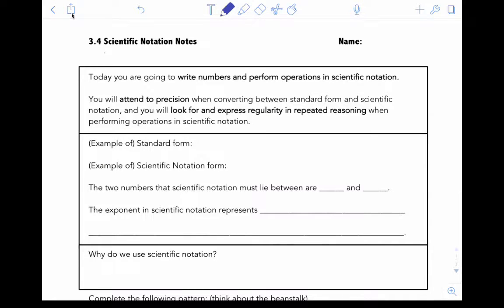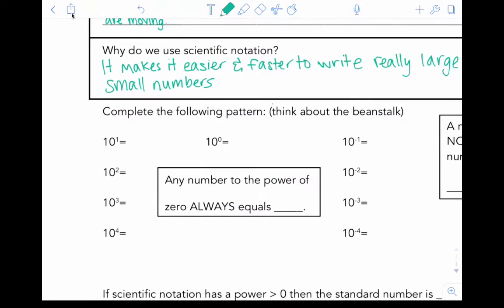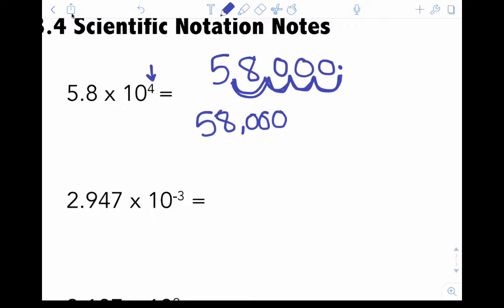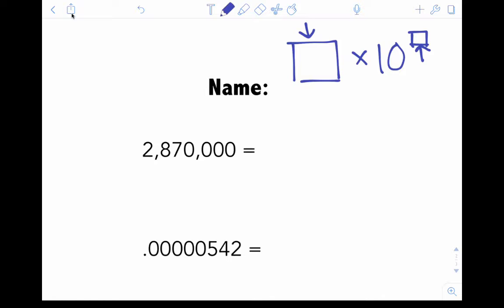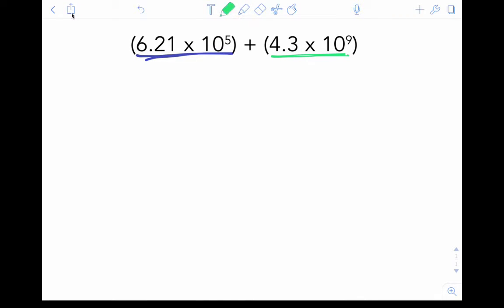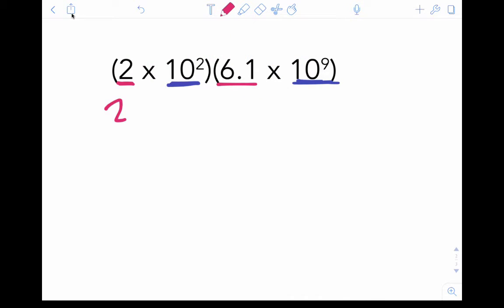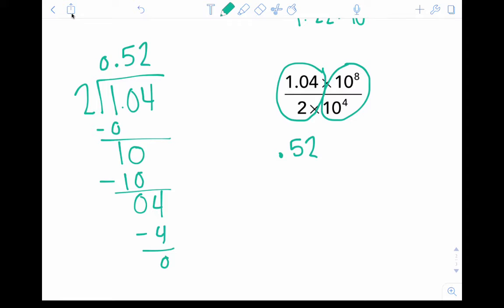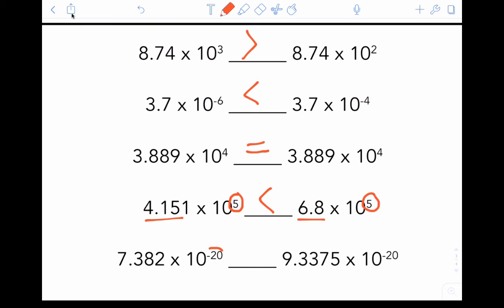Scientific Notation Notes